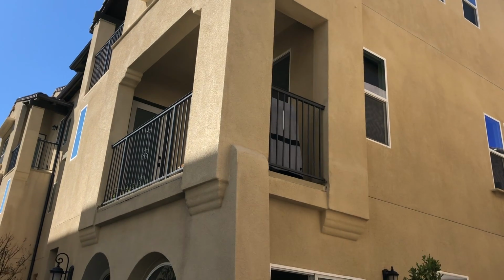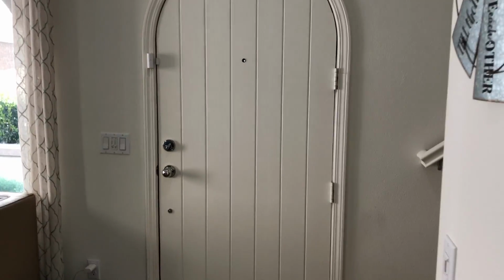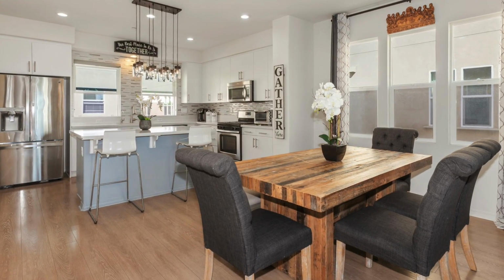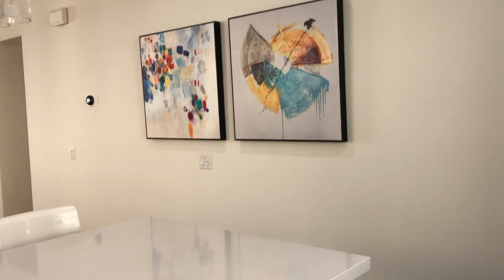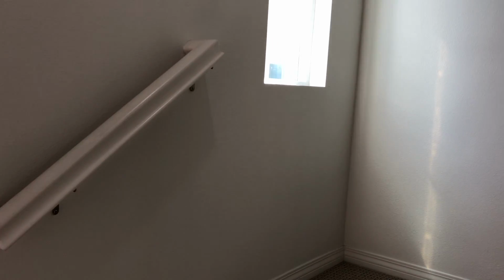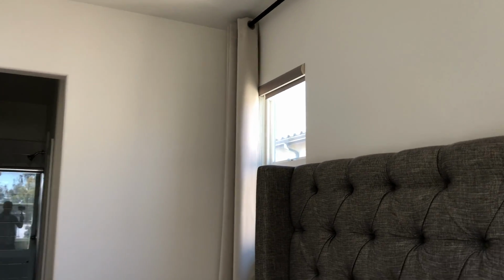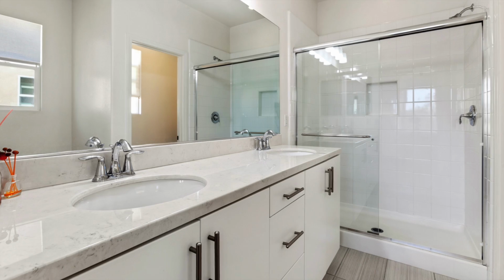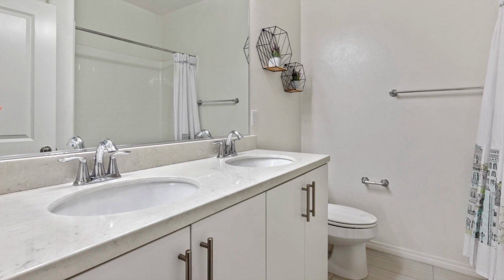6313 Sand Dollar Dr, Westminster - Walkthrough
OUTSIDE:

Luxury MODERN Living in this tastefully upgraded Olson Home on Huntington Beach border. Close yet tucked away in a quiet neighborhood. Excellent location Close to shopping, restaurants, entertainment, parks, freeway.

LOW HOA. 3-year NEW Home. Comfortable living in this gorgeous 3 bedrooms, 4 baths home, with upgraded builder options such as: (flooring, kitchen backsplash, countertops)

FIRST FLOOR:

Enter into the Parlor room with multi-purpose use.

PATIO: The parlor room has a sliding door inviting you to an expansive outdoor living area. Use it for gatherings or family barbeques.

This area can be used as your private office, game room, or a room to receive guests, a conference chamber, or a private reception room.  This is a room to receive guests while keeping your FAMILY LIVING area private.

BATH:  There is a powder room accessible on this floor.

GARAGE:

Door leading to the 2-car garage, epoxy flooring in garage, with (Bluetooth or smart-home?) garage door opener. There is a tankless water-heater for on-demand instantaneous hot water anywhere in the house, water softener, epoxy flooring in garage.

SECOND FLOOR:

Second floor is the beautiful open area with Living Room/Dining Area, and the beautiful kitchen with an elegant island.

Living Room with lots of natural light, decorative window coverings, curtains, high ceilings.

Dining area conveniently located off of the kitchen.

Island: Custom lights hanging over the island, for casual eat-in at the counter.

Kitchen: Top of the line energy star Stainless Steel Whirlpool appliances, full backsplash kitchen.

Built-in kitchen pantry. Custom lights hanging over the island, for casual eat-in at the counter.

Indoor Laundry area: with washer and dryer.

BALCONY: Plenty of outdoor sitting areas for those special gatherings to BBQ on the balconies.

Coat closet:  For convenience, each floor has it’s own bathroom.

Powder room: For convenience, each floor has it’s own bathroom.

THIRD FLOOR:  Bedrooms privately tucked away on the third floor. Private master bedroom with it’s own private balcony.  The master bedroom also has a spacious walk-in closet.  The other bedrooms are at the other end of the third floor.  Bedrooms are generously sized with ample closet space. There is a hallway full bath.

This house has smart home amenities such as Nest thermostat, Alarm with Camera, and Bluetooth enabled garage door.